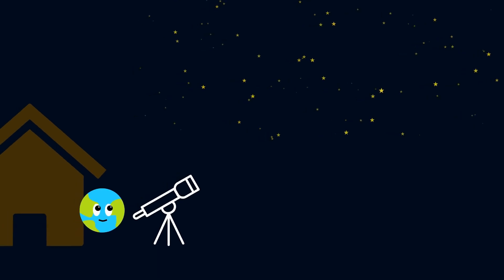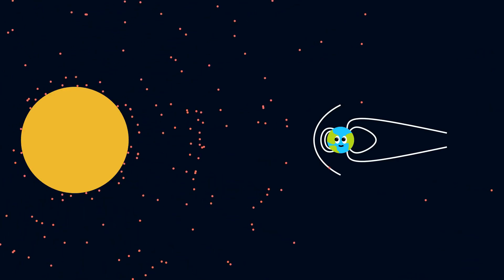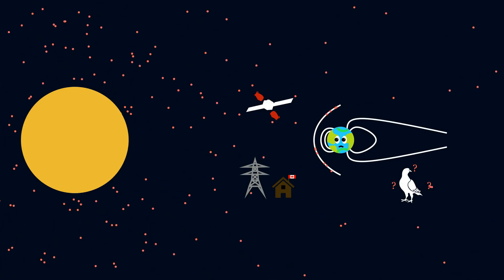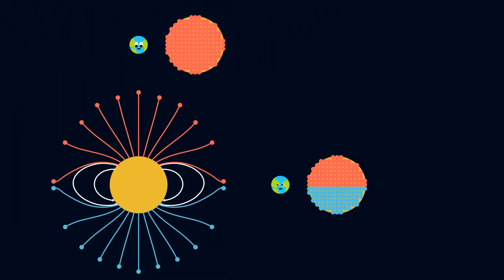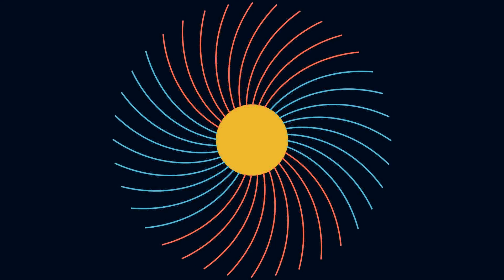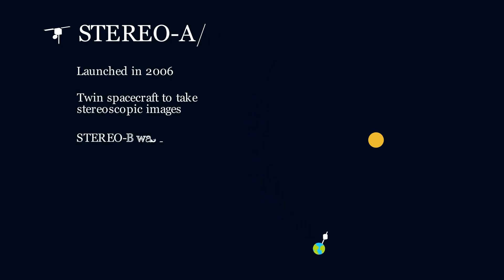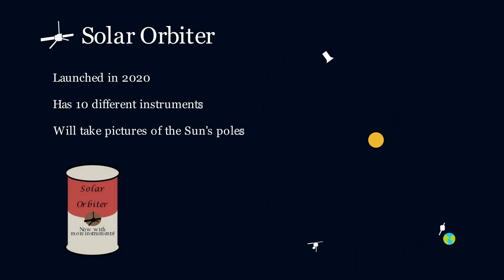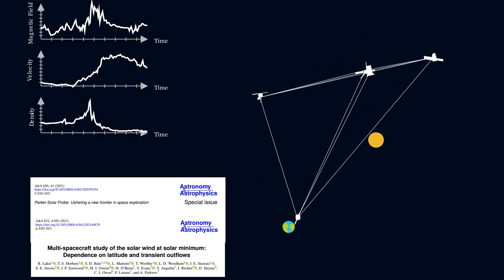What is space weather and why should you care?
Much like regular weather, Earth also experiences space weather that is influenced by the Sun and solar wind. This can have catastrophic consequences, which is why humans have launched many spacecraft around the Sun, including Parker Solar Probe and Solar Orbiter. In my PhD, I use data from five of these spacecraft to learn more about the structure of the solar wind. This video explains more about the solar wind and my PhD, and was originally made for Imperial College London's Faculty of Natural Science showcase.

Made with ManimCE The code can be found here

with permission.